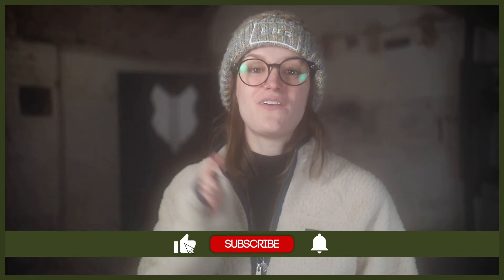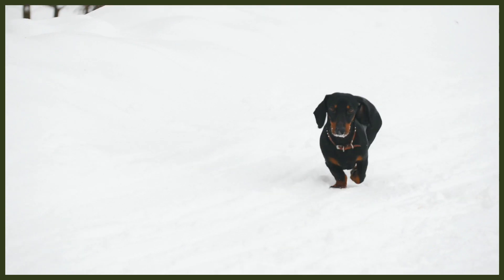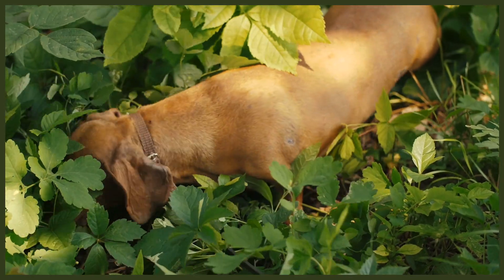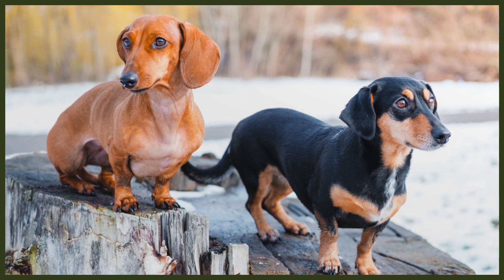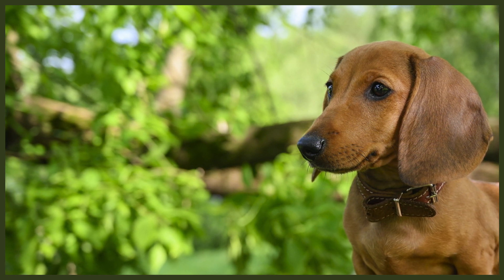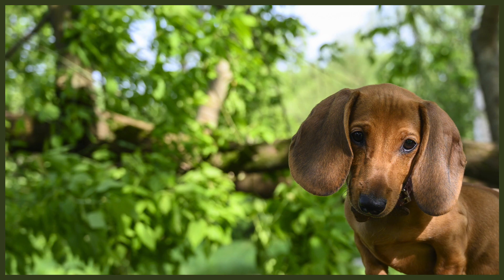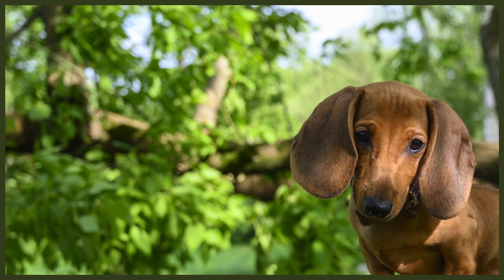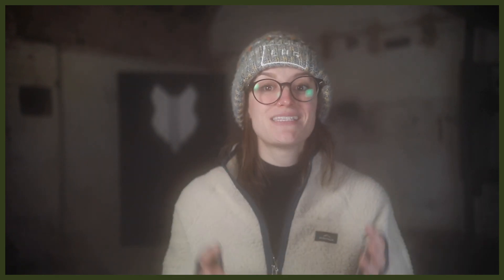How Much Does A DACHSHUND COST?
How Much Does A DACHSHUND COST? When buying a Dachshund puppy you should think about more than just the initial cost. Owning a dog can be very expensive so you should always think about the ongoing costs. Today I break down the overall cost of a Dachshund.

OUR PRODUCTS:
Fenrir Ragnar Harness

These videos are made and aimed at adults in a stage of their life to purchase or adopt a dog, we want to help them choose the right breed and become excellent canine leaders to help end the number of dogs that end up in shelters.